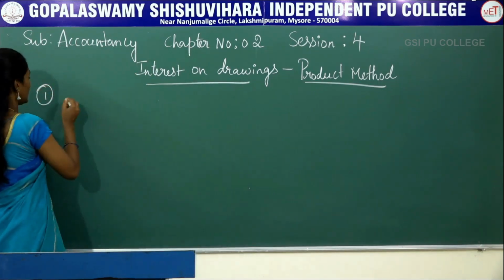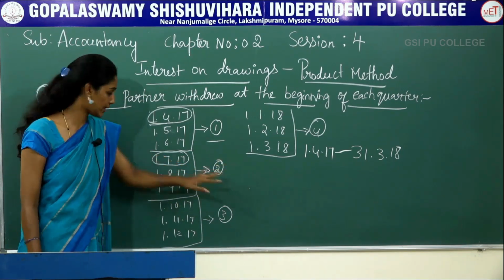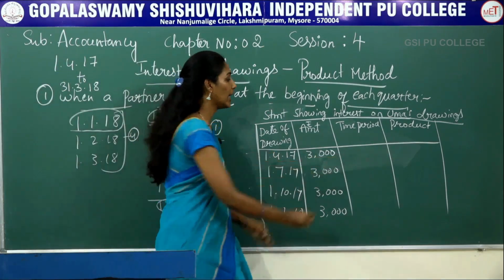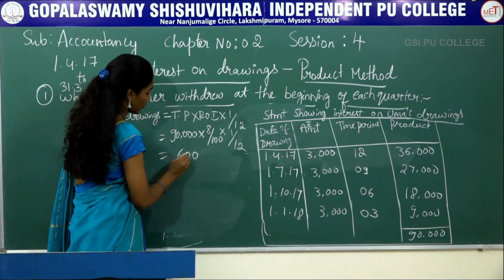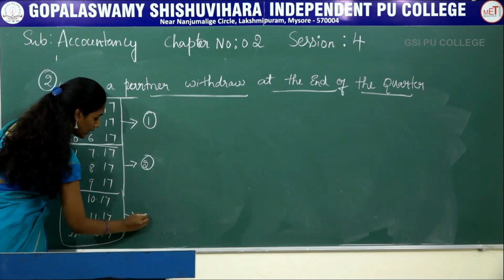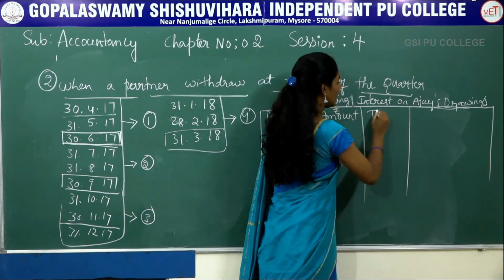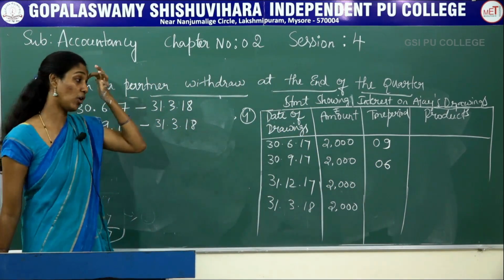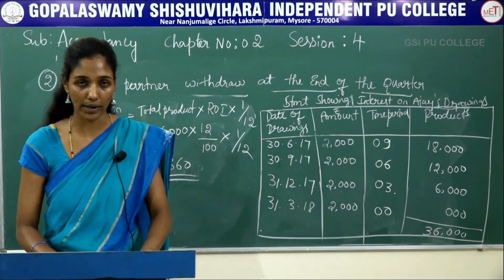ACCOUNTANCY | ll PUC | CH 02 | ACC FOR PARTNERSHIP - INTEREST ON DRAWINGS QUARTERLY PROBLEMS | S04